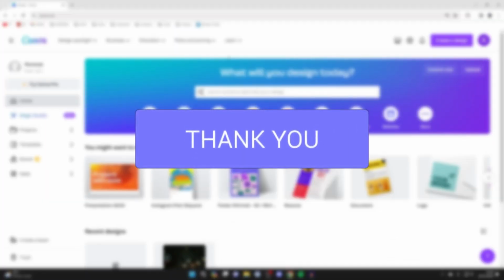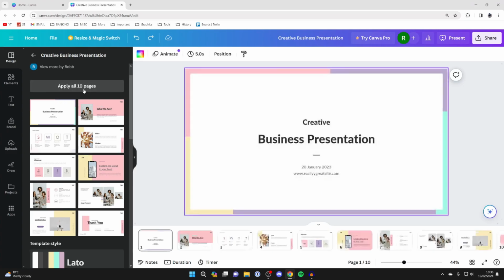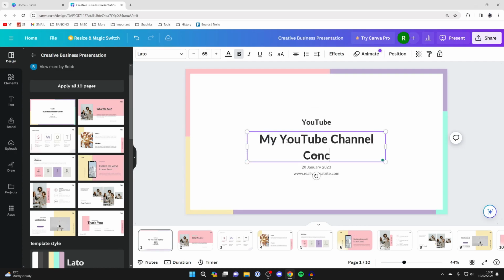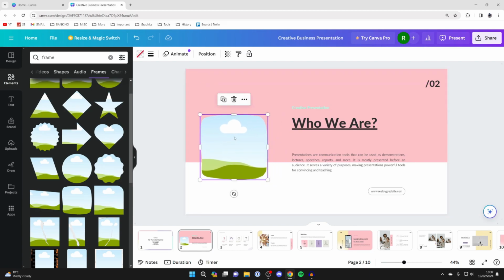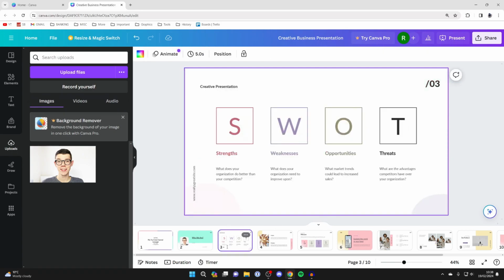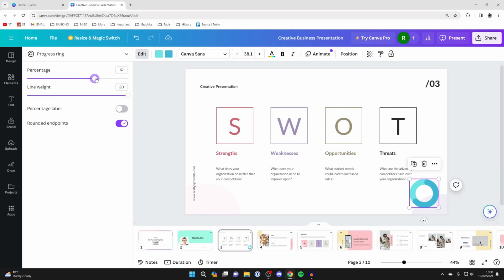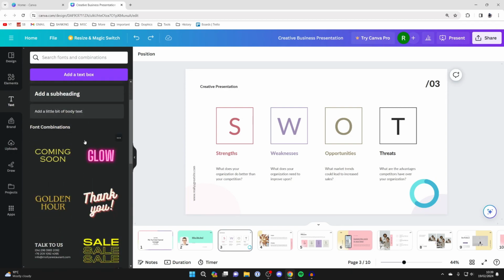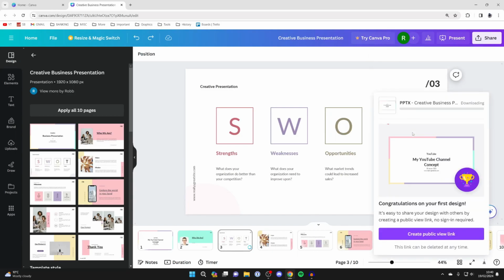How To Create A Presentation In Canva - Full Guide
Learn how to create a presentation in canva in this video.

GuideRealm